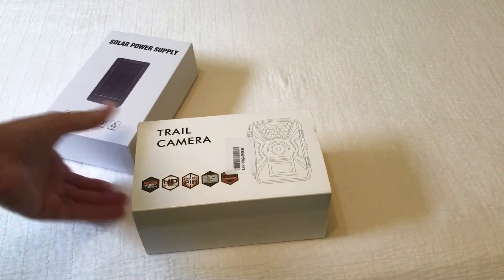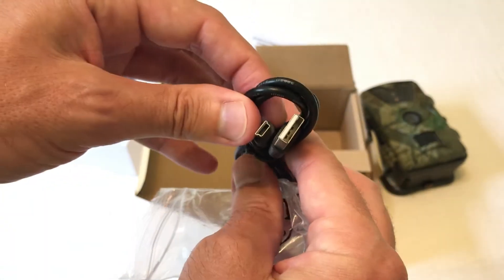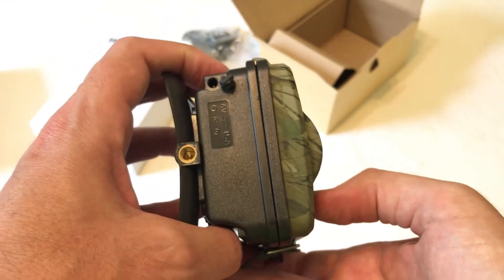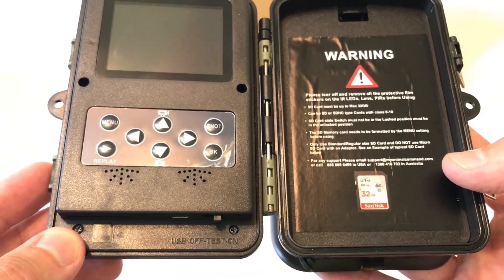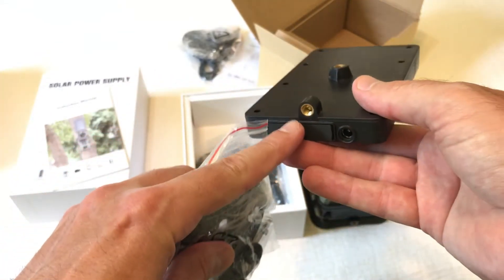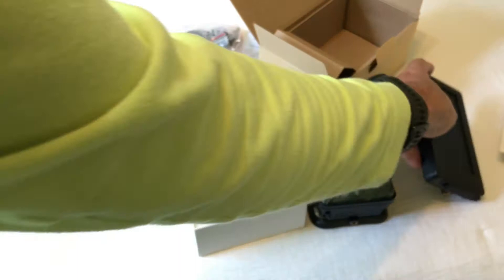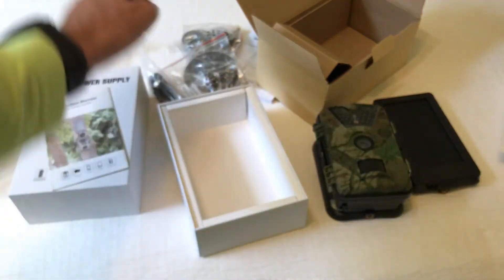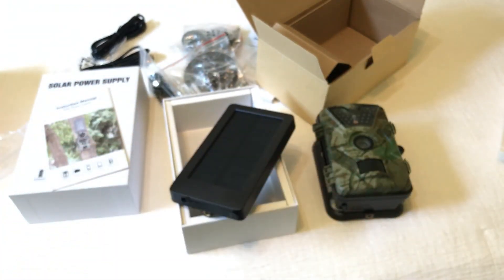My Animal Command (12MP) - Trail Camera & Solar Panel Unboxing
Unboxing video of the 12MP Trail Camera and Solar Panel combo from the company My Animal Command.